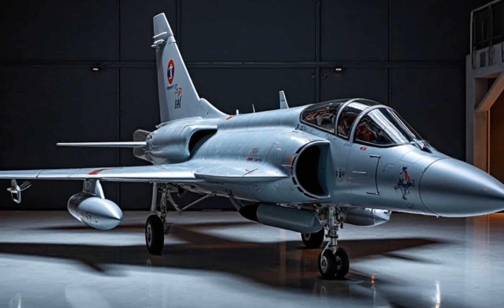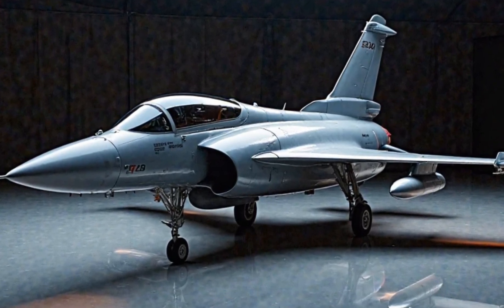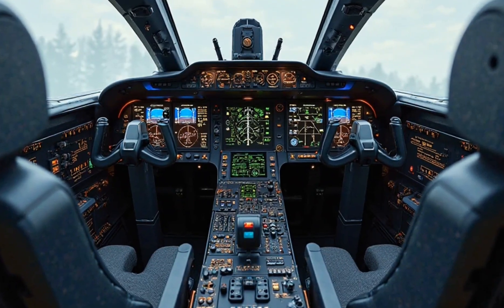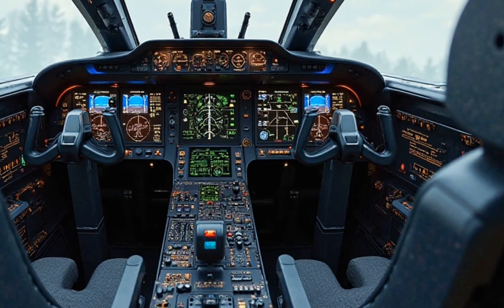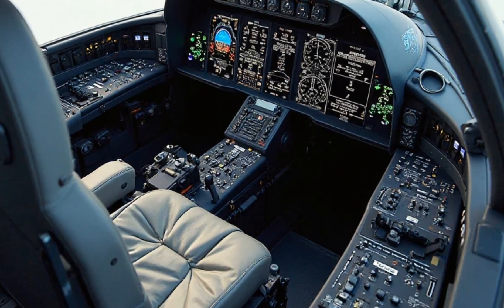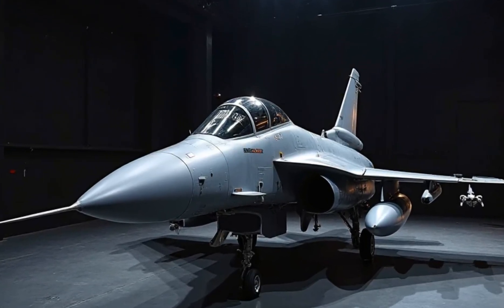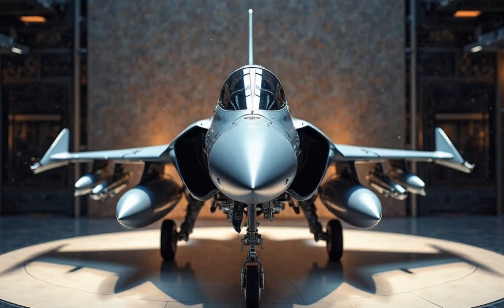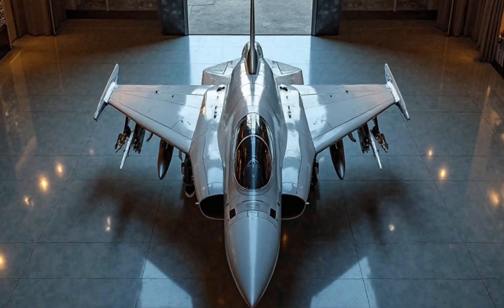2025 Saab JAS 39 Gripen: The Ultimate Fighter Jet That’s Redefining Air Superiority!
2025 Saab JAS 39 Gripen: The Ultimate Fighter Jet That’s Redefining Air Superiority!

*Description*
The 2025 Saab JAS 39 Gripen represents a groundbreaking evolution in fighter jet technology, designed to dominate the skies with unmatched agility, advanced avionics, and enhanced multi-role capabilities. With cutting-edge stealth features, improved weapon systems, and enhanced network connectivity, this next-gen aircraft is built to adapt to modern warfare's ever-changing demands. Its powerful engine, advanced cockpit design, and remarkable endurance make it a formidable force, providing air forces around the world with a decisive edge in combat. The Gripen continues to redefine what a modern fighter jet can do, setting new standards in speed, performance, and efficiency.

*Cover Titles*

Unveiling the Future of Combat Aviation: The 2025 Saab JAS 39 Gripen

Next-Gen Fighter: The Powerful Evolution of the Saab JAS 39 Gripen in 2025

Breaking Barriers: Discover the Cutting-Edge Saab JAS 39 Gripen of 2025

A New Era in Air Superiority: Saab JAS 39 Gripen 2025 Revealed

Why the 2025 Saab JAS 39 Gripen is Changing the Future of Warfare

The Ultimate Fighter: Meet the Revolutionary Saab JAS 39 Gripen 2025

Saab JAS 39 Gripen: The Fighter Jet That Will Rule the Skies in 2025

The Future of Air Combat is Here: Introducing the 2025 Saab JAS 39 Gripen

A Game-Changer in Modern Aviation: The 2025 Saab JAS 39 Gripen

The 2025 Saab JAS 39 Gripen: Where Innovation Meets Power in the Skies

*Relevant keywords*